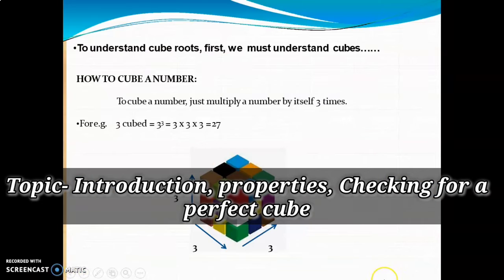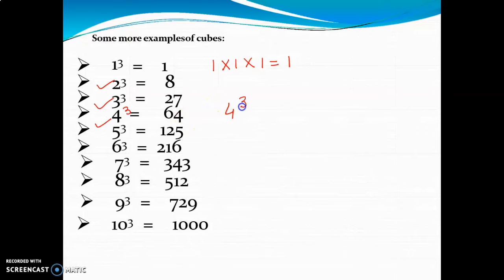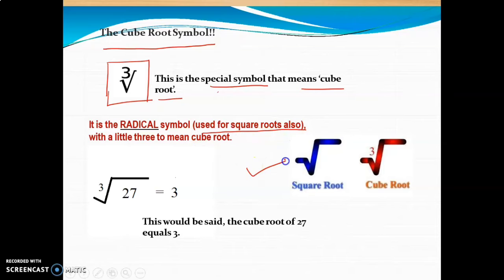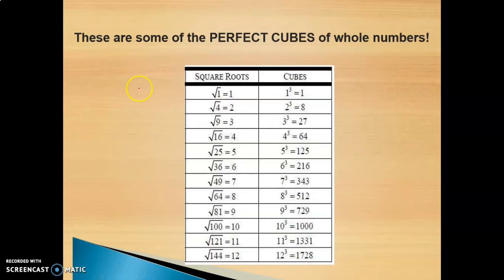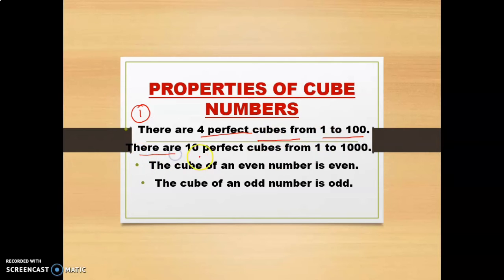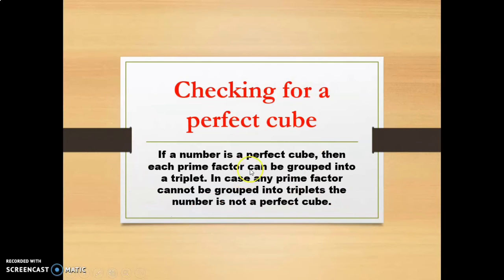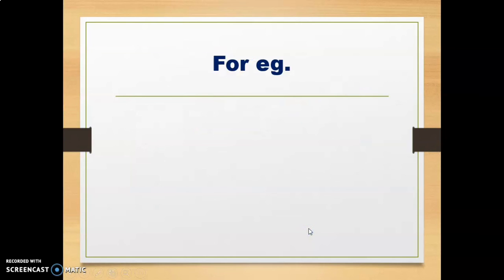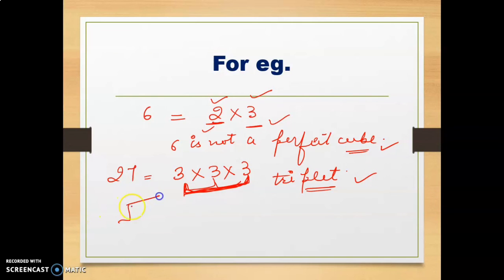Properties of cube of a number class 8